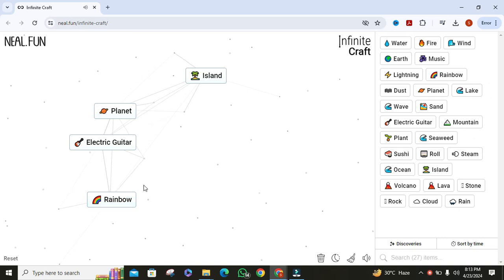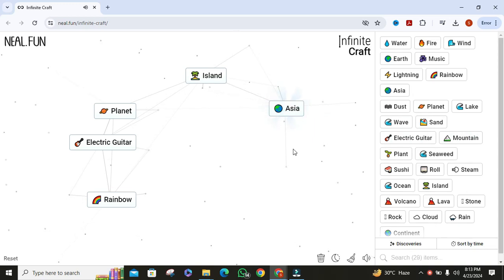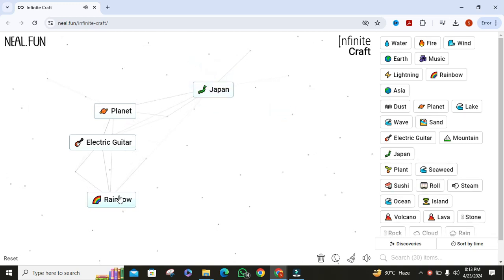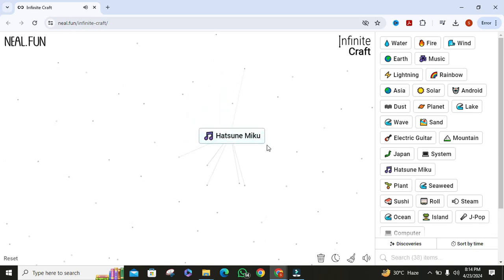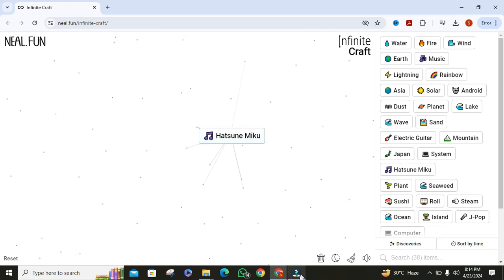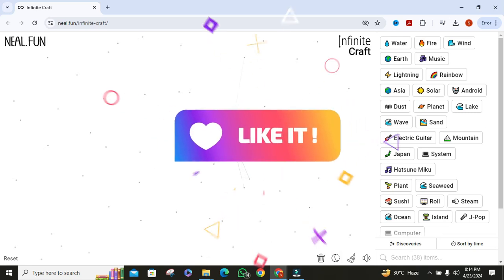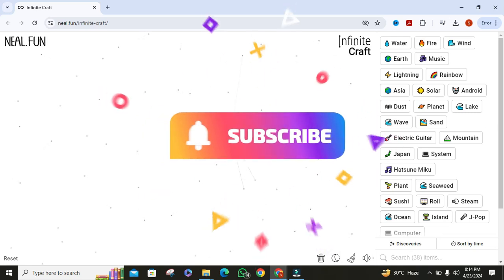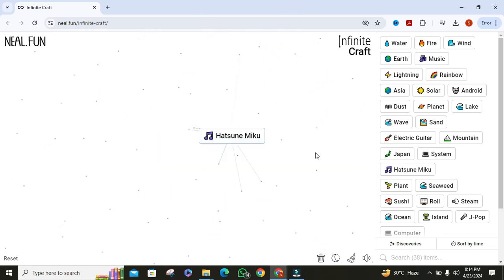How To Make Hatsune Miku In Infinite Craft | Get Hatsune Miku In Infinite Craft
Learn how to make Hatsune Miku in an infinite craft game. Follow the step-by-step guide to get hatsune miku in the infinite craft game.